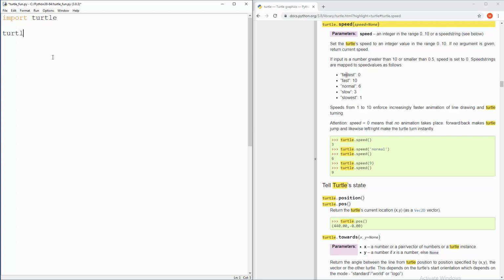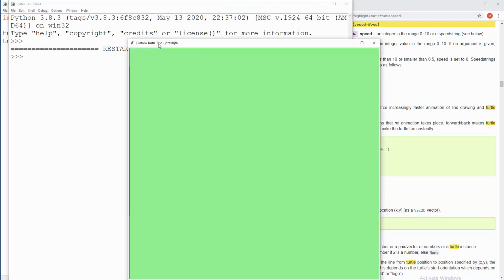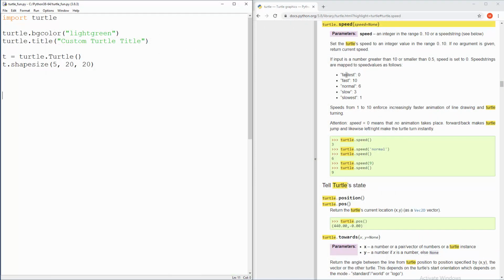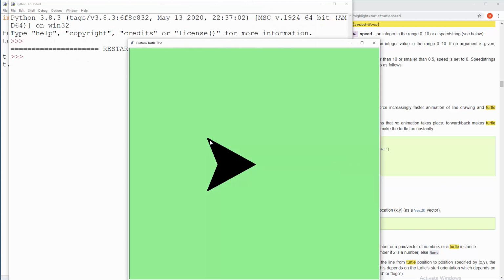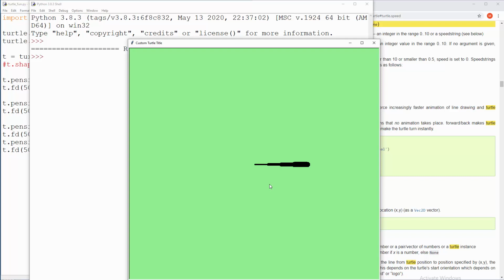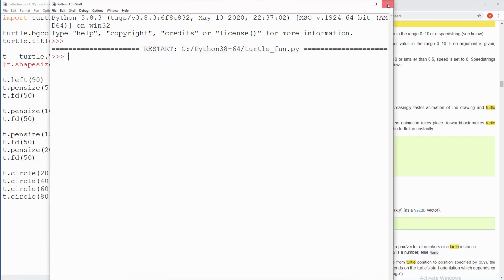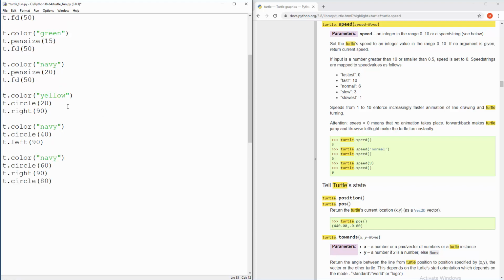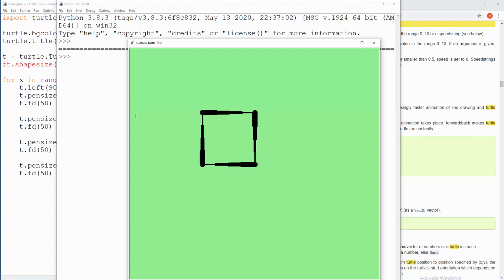Python Turtle - 4 - Background Color, Title, Shapesize, Pensize